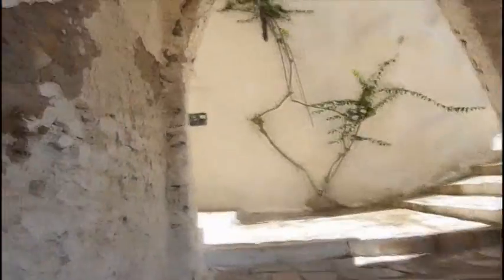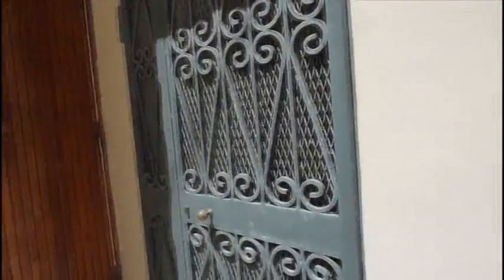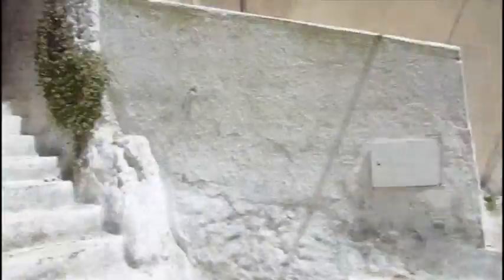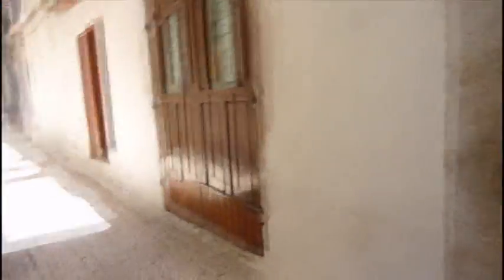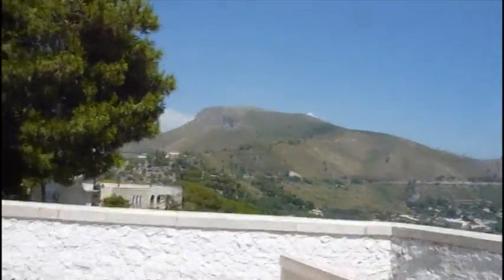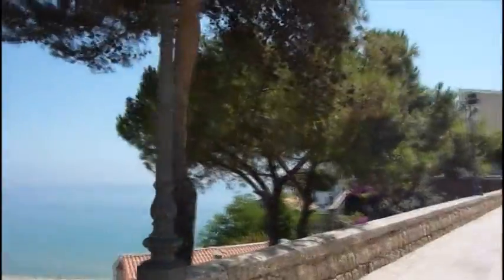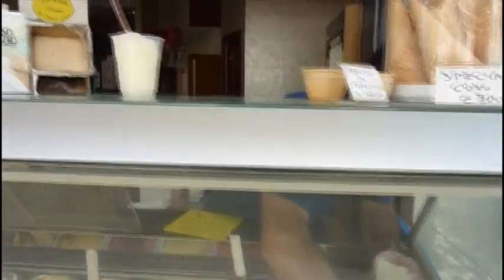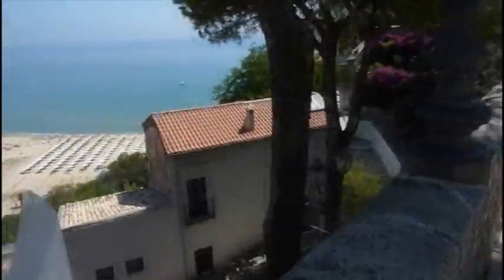Under The Sperlonga Sun (Part 2) : "Buon Pomeriggio"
Part 2 of the travel vlog that I took last summer whilst on our annual summer holiday in bella Italia.

In this part I take you on a journey high up (many stairs!) into the quaint old town of Sperlonga and show you a few sights, plus my favourite little cafe bar that served the best granita limone in town. :)

(Btw apologies to any of my viewers in Germany who were unable to view Part 1 due to music licensing silliness. You will be able to view it on my Facebook